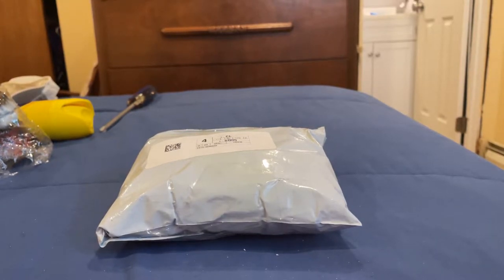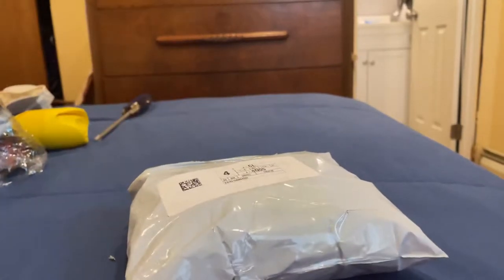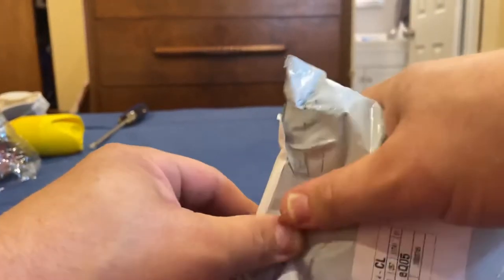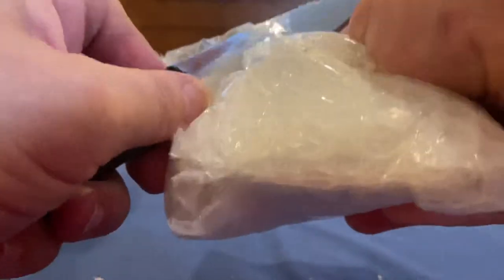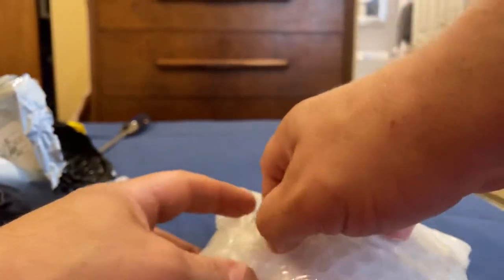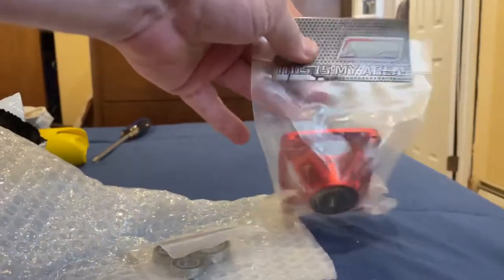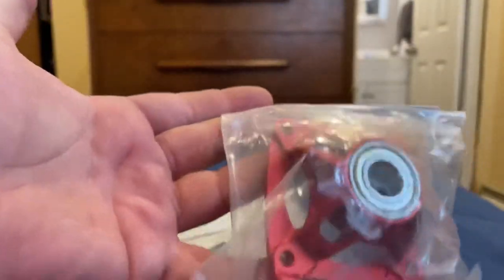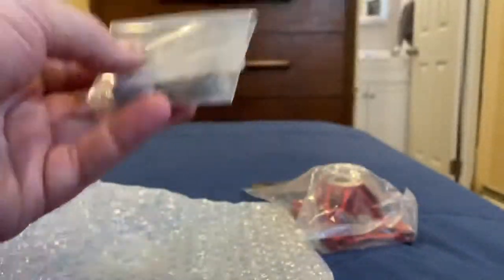Unboxing NEW Losi/Rovan LT parts for my 5th scale Truck (Part 5 )